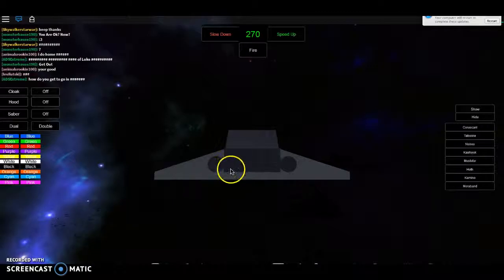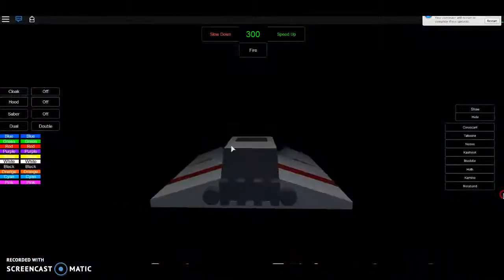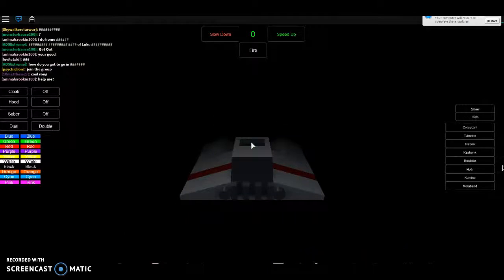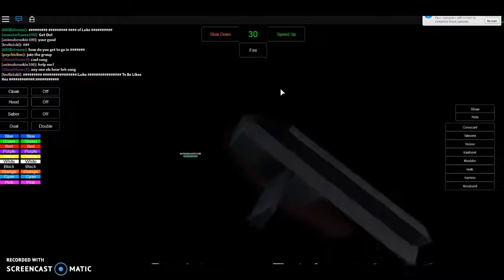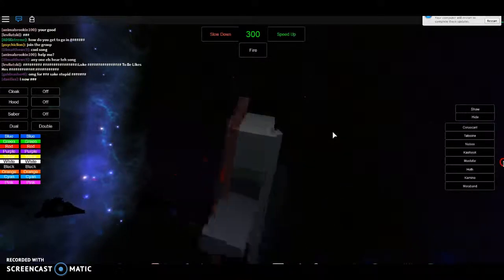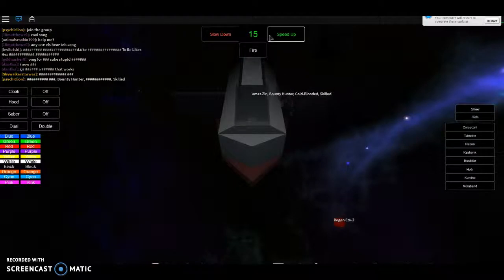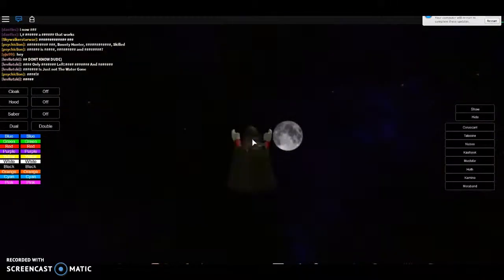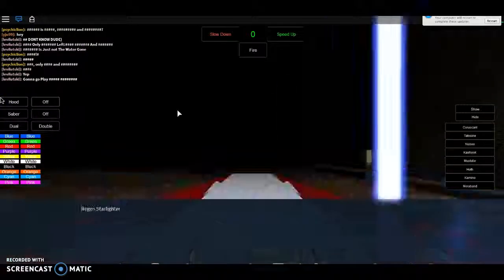Boringest Video ever! (for real) Roblox Starwars Roleplay